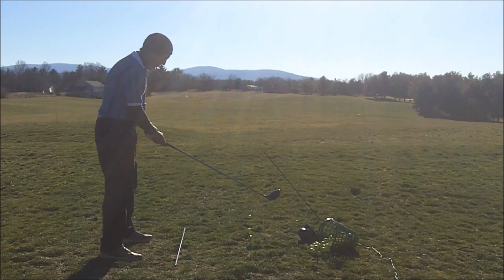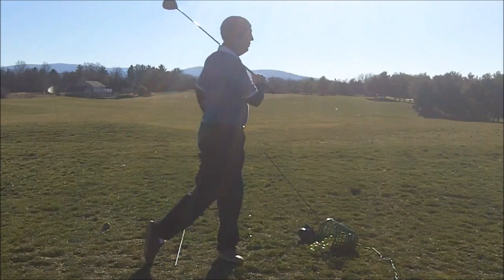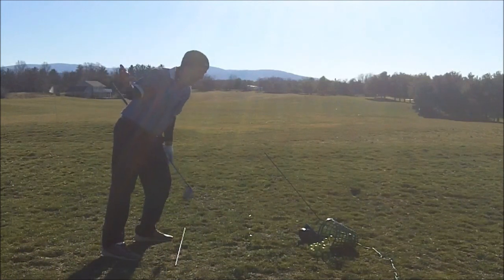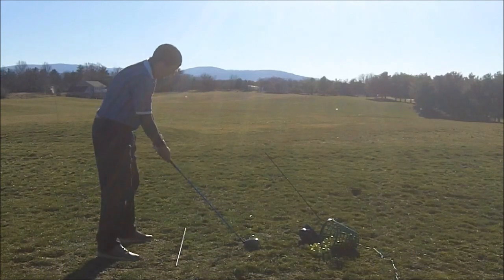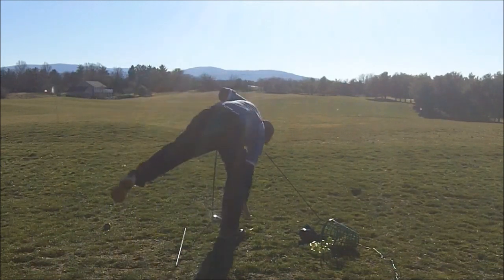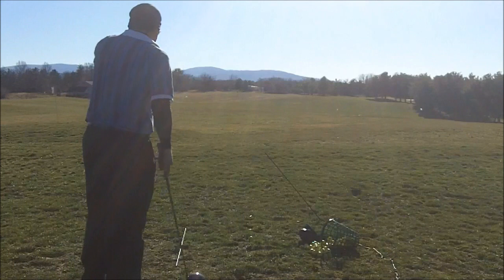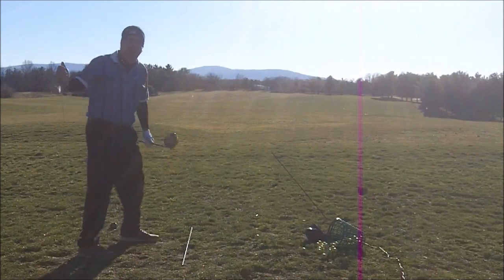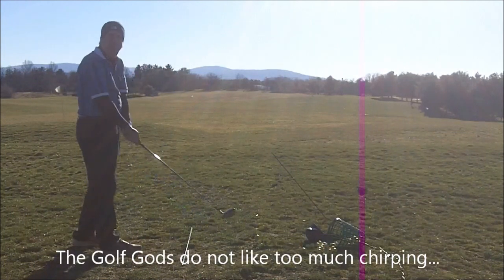Movie Maker Rock 50 inch Dynamic Stretch Push Slap+ 19Jan2013